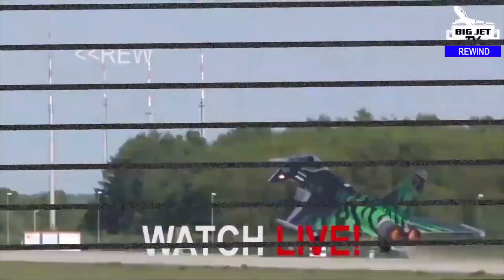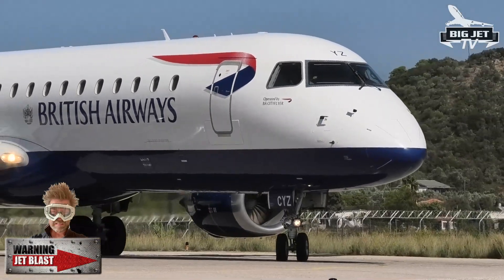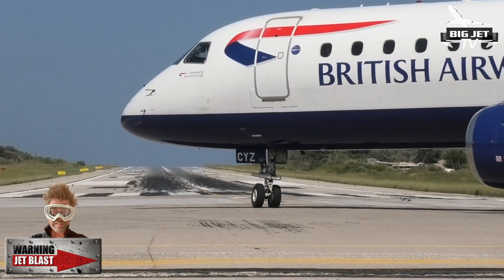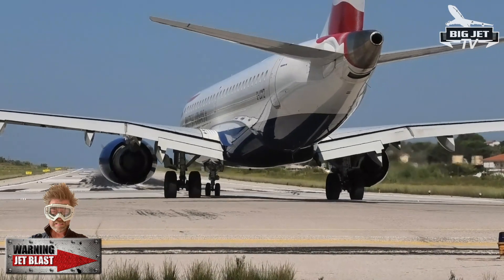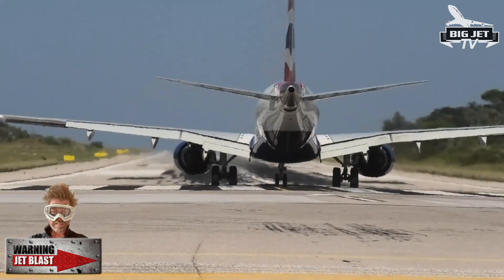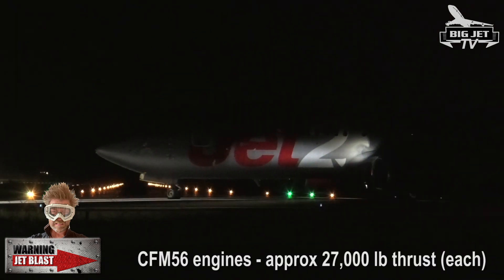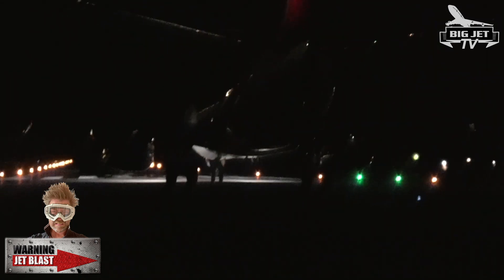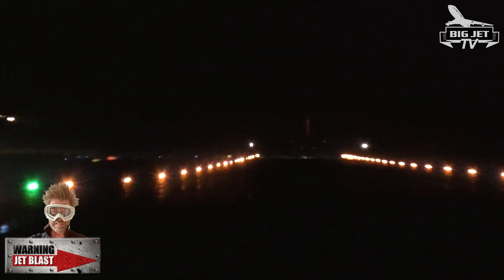⚠️ WARNING ⚠️ - JET BLAST! CF34 V's CFM56 Engines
Both of these engines pack a punch! And standing behind even the least powerful engine from under 100 yards makes you squint! Here’s a short clip of two departures from our recent Live show at Skiathos.
BA’s Embraer 190 with its CF34 engines Vs JET2’s 737 and the CFM56 power-plant. A lot depends on how much throttle the pilot delivers, but with such a short runway, there’s no such thing as a de-rated departure here!
The air is quite hot and you get pulled with small pieces of debris, you need to be fully fit to do this, so don’t go standing there with Grandma!  There’s a serious chance you can get thrown over, so please be VERY careful.

To enjoy exclusive Member Only chat and content, checkout my 3-Tier Channel Membership and join us on International trips as well as Airside and Feature Shows.

You can read all about Big Jet TV and how we put your money to work